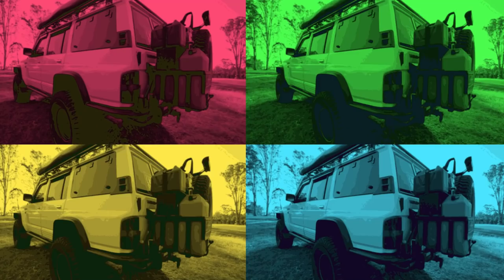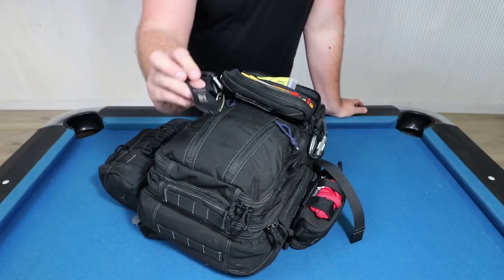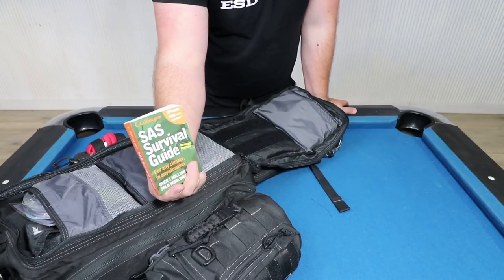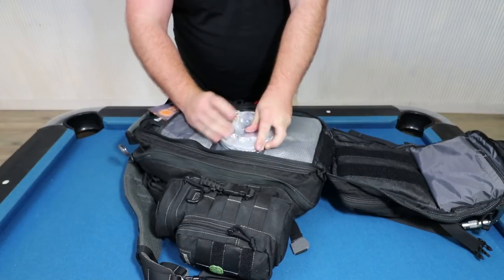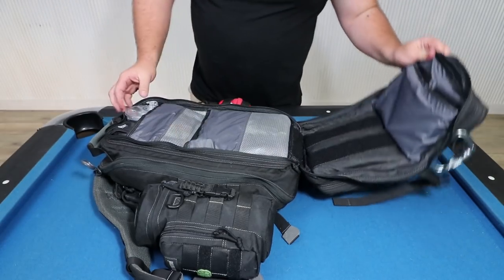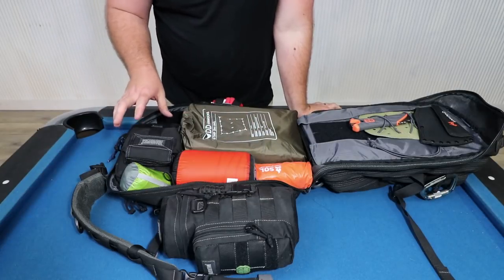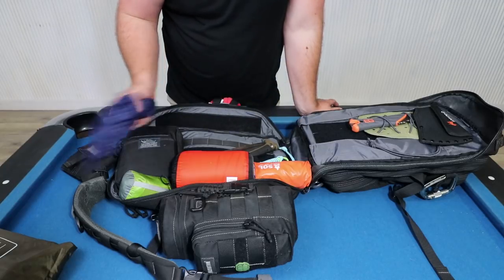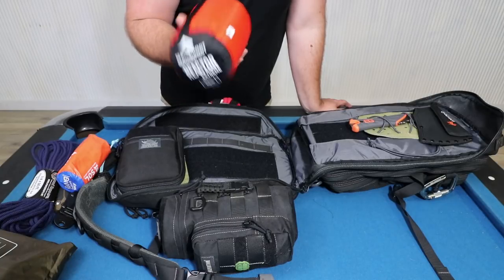4X4 EMERGENCY Grab & Go bag part 2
Part 2 to last weeks grab and go bag walkthrough. What we carry in an emergency grab & go bag. A full look into all the items we pack in our bag and take on any 4wd or camping/overlanding trip. You can never be too prepared.

water purification tablets
Epiphany Outdoor Gear Weatherproof Fire Starting Kit

Work sharp knife sharpener

CRKT Spork Outdoor Multi-Function Eat’n Tool
fishng kit:
yoyo fishing reel
folding hiking stove
SAS survival guide
vanquest pouch
luci solar lantern
hand and toe warmers
fresnel lense
folding shovel;
food ration pack
MRE ration
gerber hatchet
fozzils cup plate bowl set
vanquest isopod
DD hammocks tarp
1/4 inch rope/cordge
folding saw
izula knife
SOL 2 person BIVVY
sea to summit inflatiable pillow
sea to summint thermo liner
respitory mask:
emergency whistle
military can opener
baddest bee fire fuses
emergency drinking water
emergency poncho:
chem lights
migraine cooling pad
food ration bars

Our tech Gear:

Mavic Pro drone

UV filers for Mavic

Canon 80d DSLR Camera

Rode microphone

Gopro hero 5

Polar Pro GoPro Hero6/Hero5 Black Karma Edition Filter 3-pack

VANGUARD ALTA SKY 49 BACKPACK - PRO GEAR AND DRONE BAG